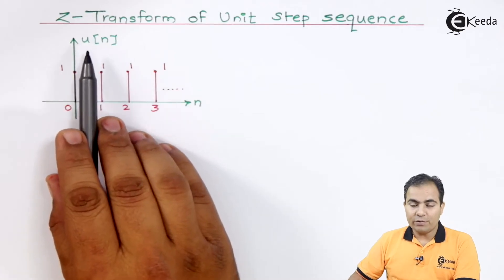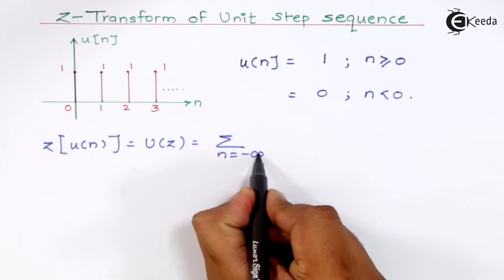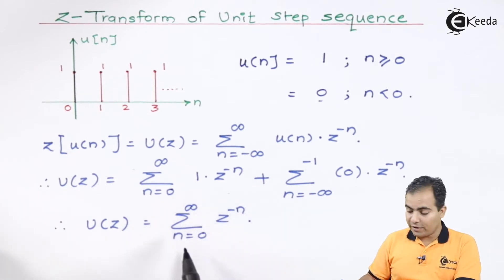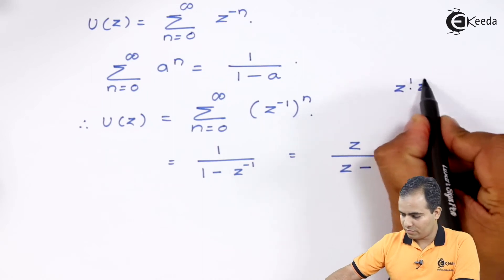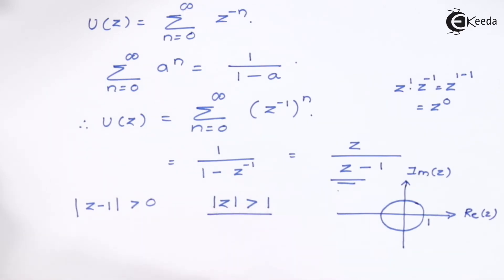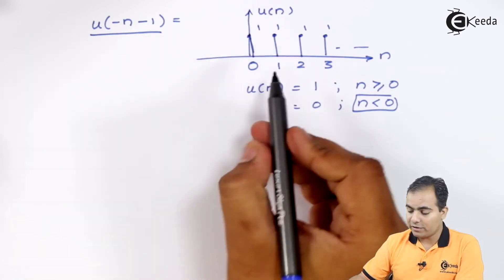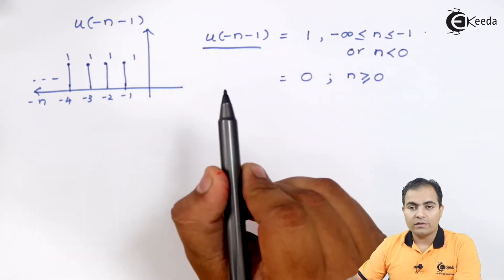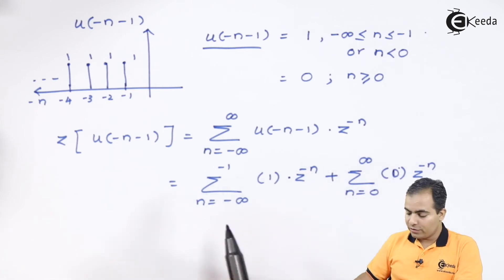Z-Transform of Step Impulse | Signals and Systems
Explore the intricate world of Signals and Systems with our latest tutorial on Z-Transform! In this video, delve into the Z-Transform of Step Impulse, unlocking its significance and applications in signal processing. Discover how this fundamental concept shapes the understanding of signals in engineering and technology. Join us to demystify this crucial aspect of Signals and Systems, unraveling its complexities in an easy-to-follow format. Dive deep into Z-Transform and elevate your understanding of this cornerstone topic! Whether you're a student or an enthusiast, this session promises insights that resonate across various domains.

Happy Learning.